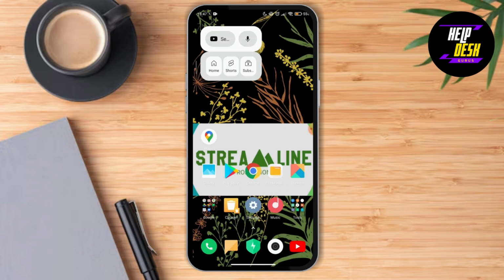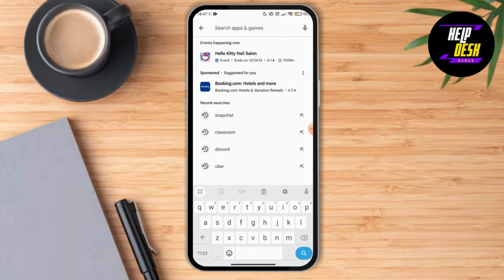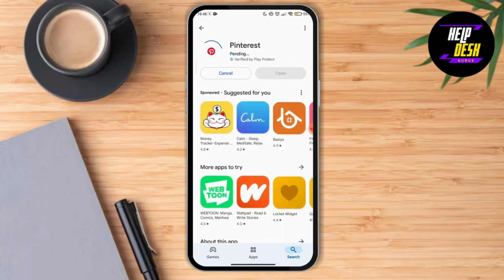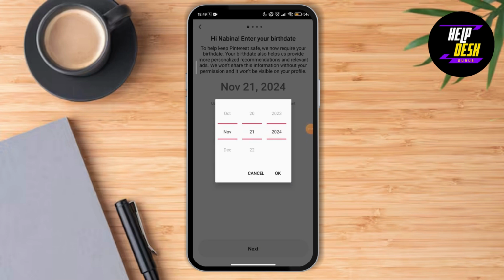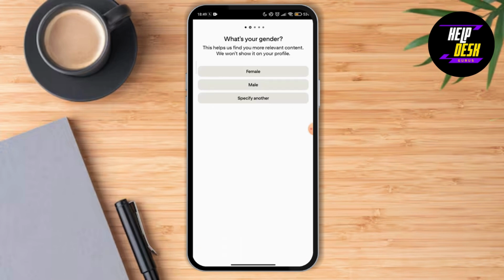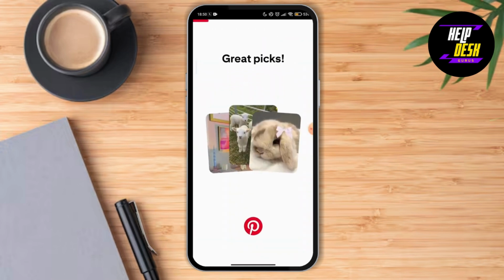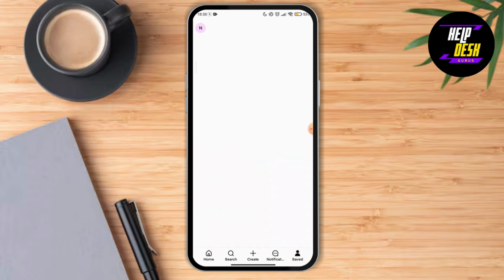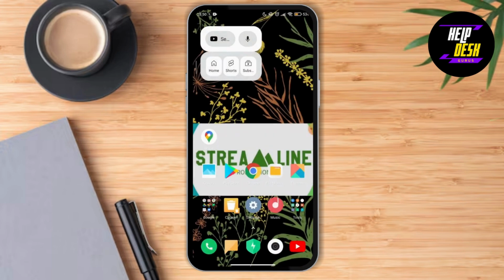How to create account of pinterest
How to Create an Account on Pinterest

Welcome to our step-by-step guide on "How to Create an Account on Pinterest"! If you're new to Pinterest and want to join the platform, this video will walk you through the process of creating your account easily. Whether you're looking to explore creative ideas, manage your own boards, or connect with like-minded people, Pinterest offers a world of possibilities. We’ll show you how to set up your Pinterest account quickly and start pinning your favorite ideas, photos, and inspirations.

In this video, you'll learn:

How to create a Pinterest account on your computer and mobile device.
Step-by-step instructions on signing up using an email or Facebook/Google.
How to set up your Pinterest profile and start following boards.
Tips on customizing your Pinterest account to suit your interests.